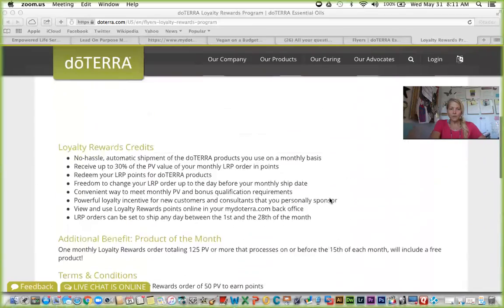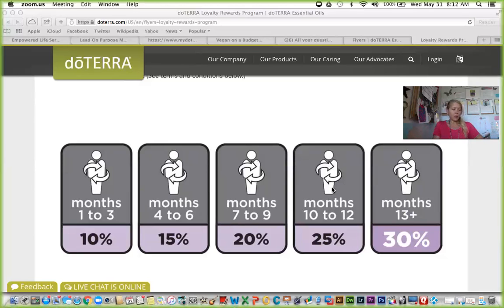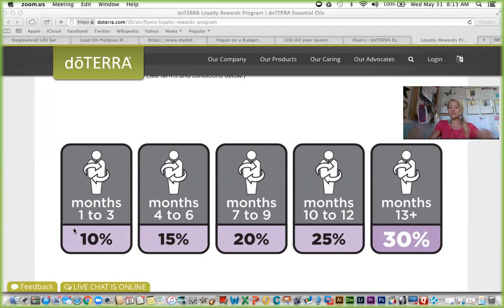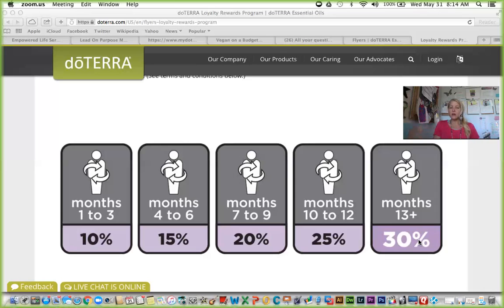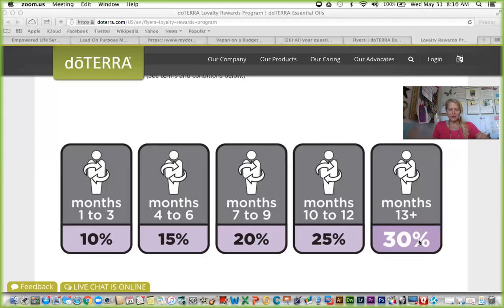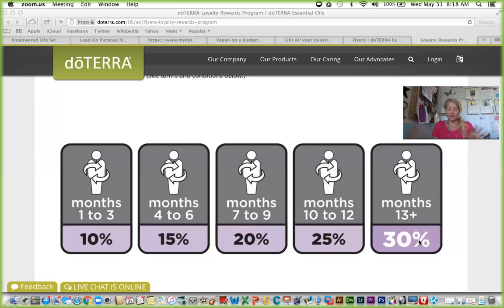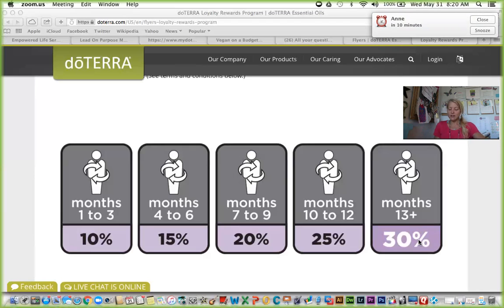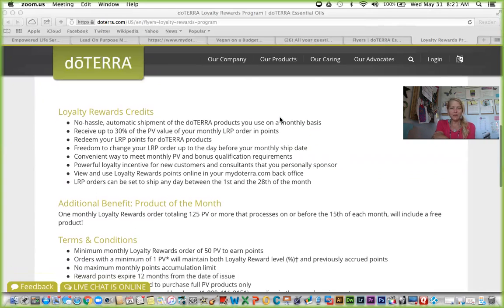LRP explained-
doTerra loyalty rewards program explained